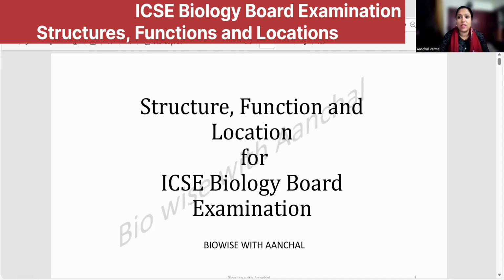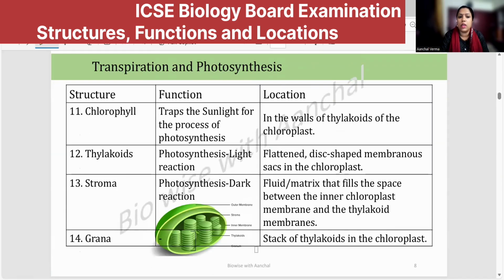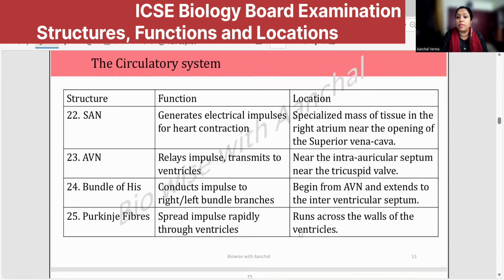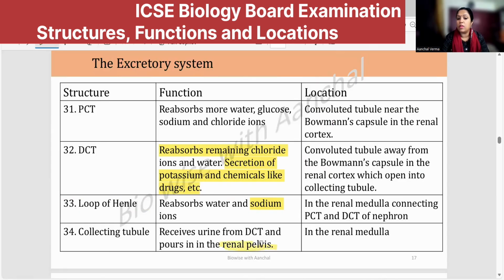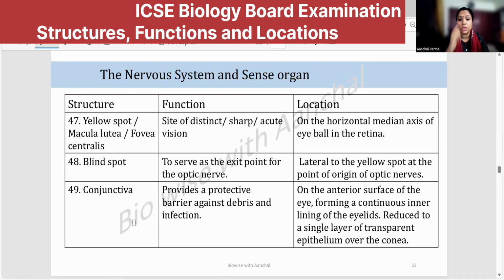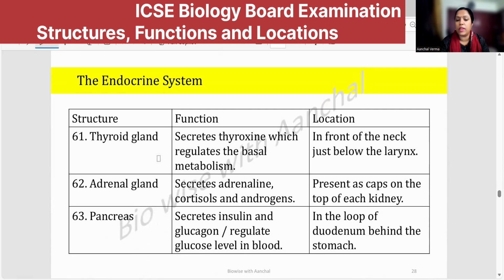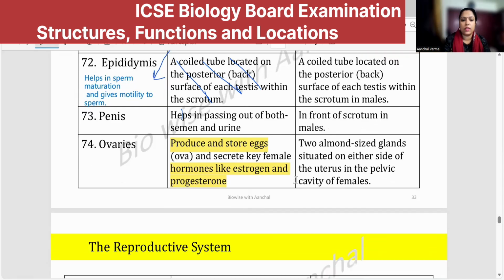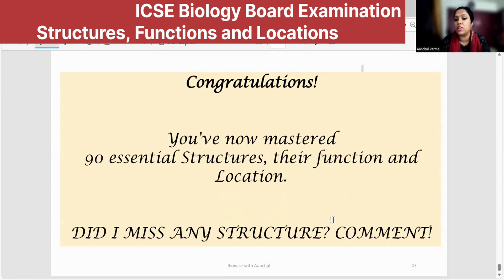Structure, Function & Location 🔥 90 MOST IMPORTANT | ICSE Biology Board | How to Write in Exam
Structure, Function & Location Made EASY ✅ | ICSE Biology | Exam Writing Tips | Biowise with Aanchal

Struggling to remember Structure, Function and Location in ICSE Biology? 🤯
This video is your ONE-STOP SOLUTION for the ICSE Board Exam!

In this session, I have explained:
✅ The MOST IMPORTANT Structure–Function–Location questions
✅ Exact board-friendly answers (how examiners expect them)
✅ Smart keywords & points to score full marks
✅ Common mistakes students make in exams
✅ How to present answers neatly & logically

📚 Covered topics include:
• Cell Division & Chromosomes
• Photosynthesis & Transpiration
• Circulatory System
• Excretory System
• Nervous System & Sense Organs
• Endocrine System
• Reproductive System

✨ If you are a Class 10 ICSE student, this video can easily help you boost 10–15 marks in Biology.

🚀 Practice more for the perfect Score 🚀